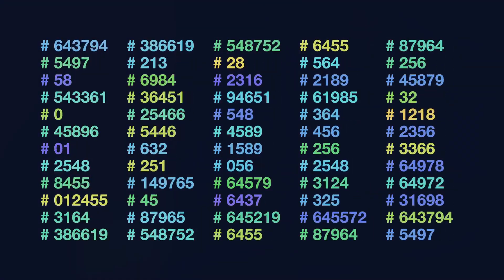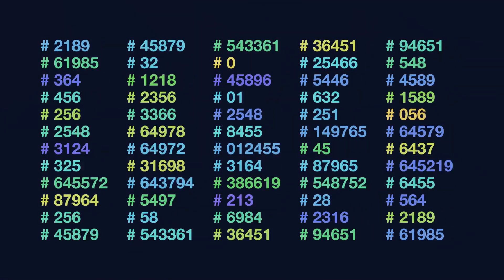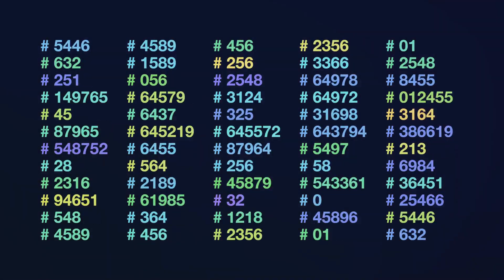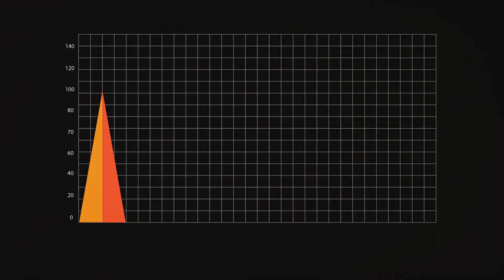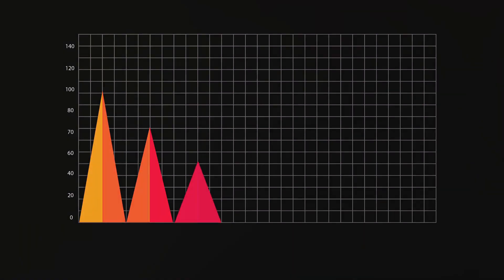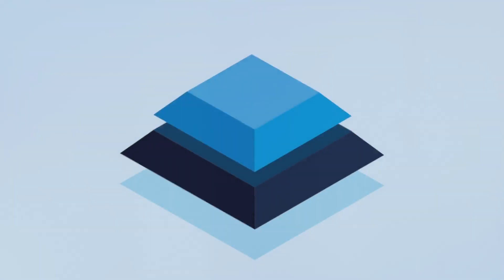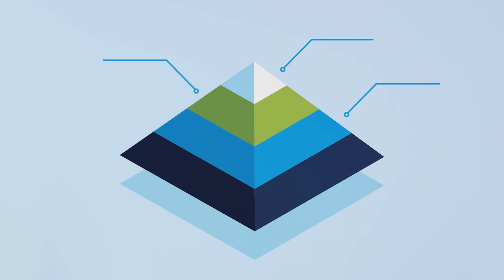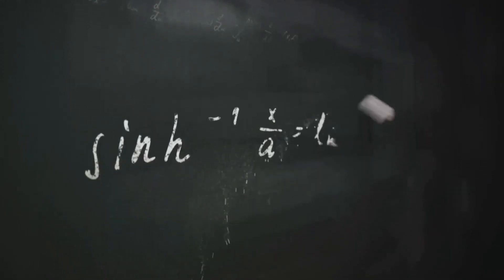Matplotlib vs. Seaborn: Battle of the Python Visualization Libraries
In this video, we'll be comparing Matplotlib with Seaborn, two of the most popular Python visualization libraries. We'll be looking at how they compare in terms of features, performance, and ease of use.

If you're looking for a Python visualization library to use in your next project, be sure to check out Matplotlib and Seaborn! These libraries are both highly popular and offer a variety of features that will help you produce high-quality graphics.

OUTLINE:
00:00:00 Introduction and Overview
00:00:11 Matplotlib
00:01:04 Seaborn
00:01:52 Comparison and Conclusion